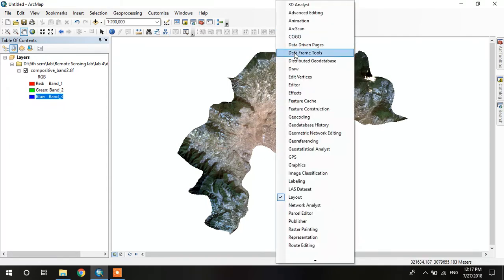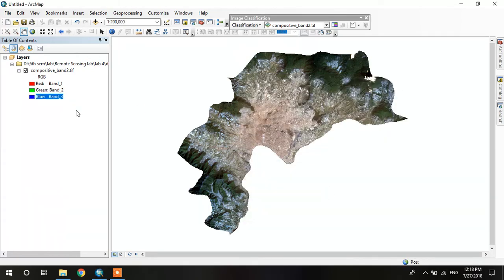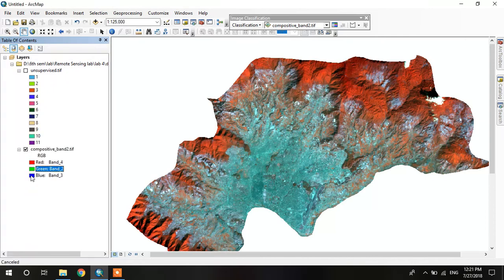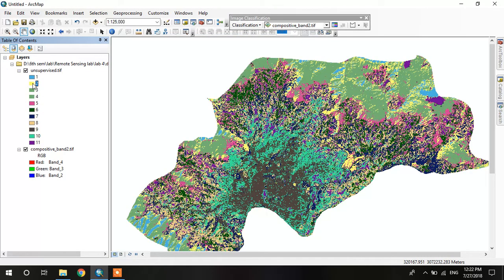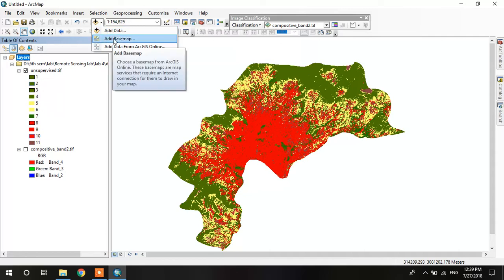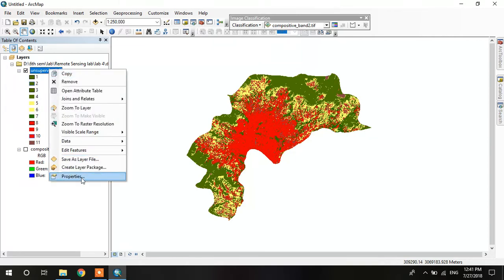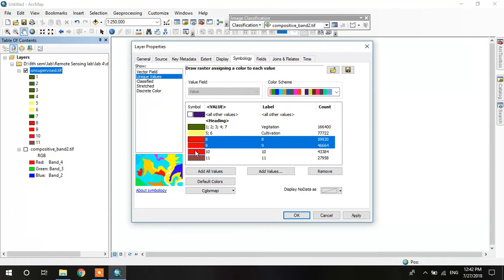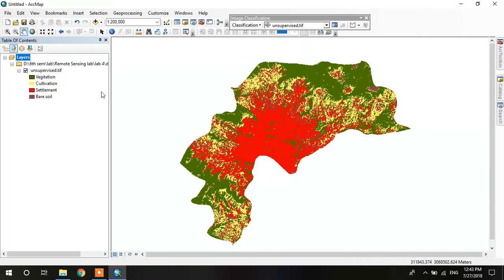Unsuppervised Classification in arcgis 10.5 tutorial 5.2 || Land use land cover map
Remote sensing project based video. This video fully explain about unsupervised classification in arcgis.

It is the first step of our project.

after this we have to apply geometric correction. To know about geometric correction watch my full video.